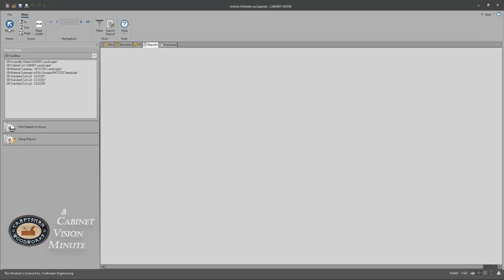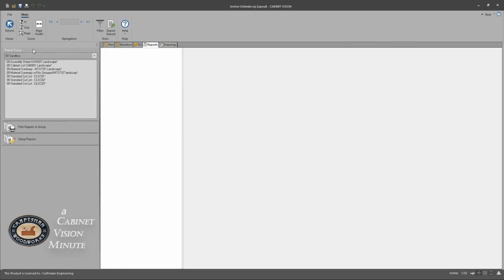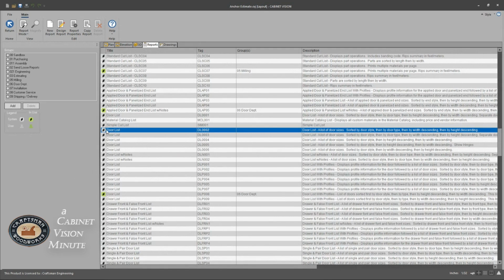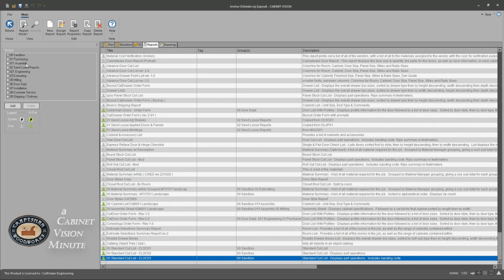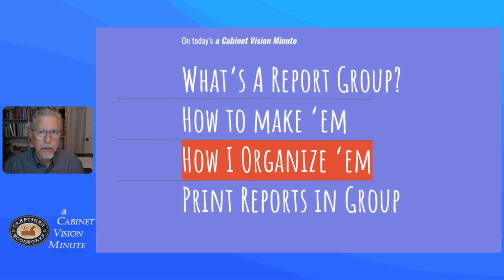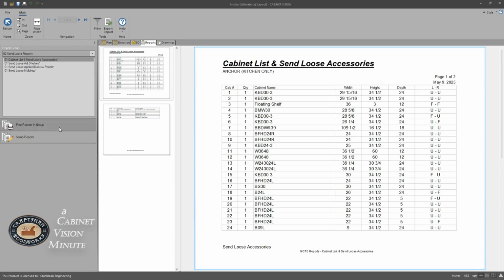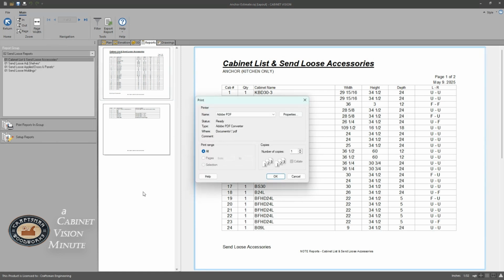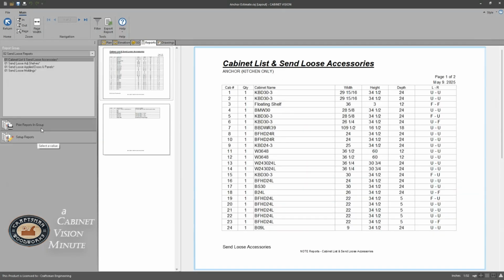Report Groups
I use Report Groups to keep all my reports organized by the departments in my business.  This helps me send reports to those departments that need only specific reports.  And it helps keep my reports organized so I don't spend time searching for a specific report.

For example, I created report groups for each of these departments... Purchasing, Assembly, Shipping, Staging, Customer Service, Milling, Door Department, Estimating, and Engineering.

In each departmental Report Group, I selected sets of reports that are important and necessary for that department.  For example, our Purchasing department needs to have the Material Summary w/Kits ( Grouped ) report and they need the custom buyout door report for CalDoor.

One of my personal "best practices" is that when I print anything from Cabinet Vision, I always print to a pdf file instead of sending reports directly to the printer.  And I send the pdf print files to the appropriate job folder or estimate folder.